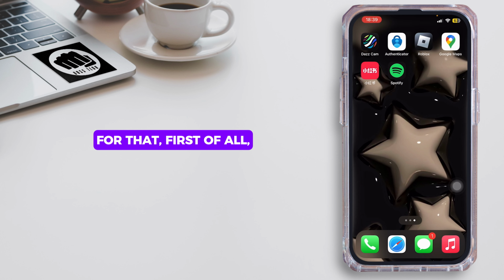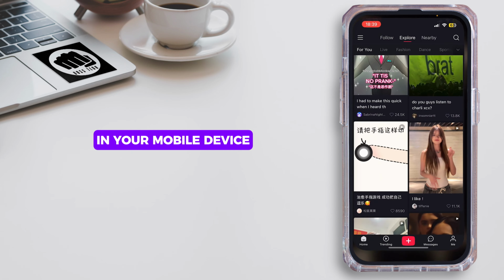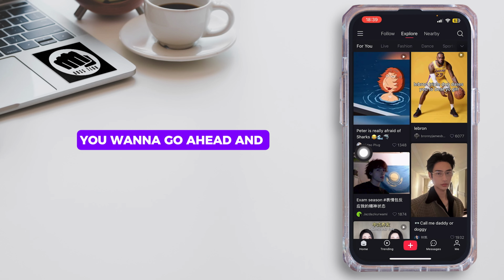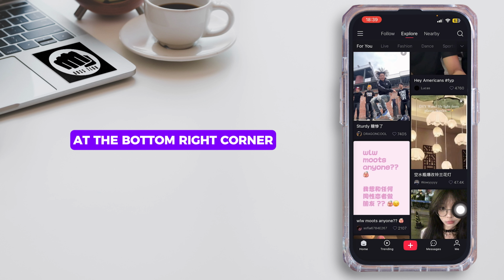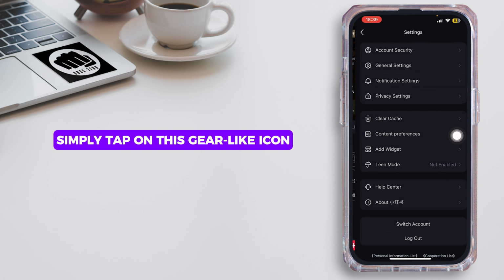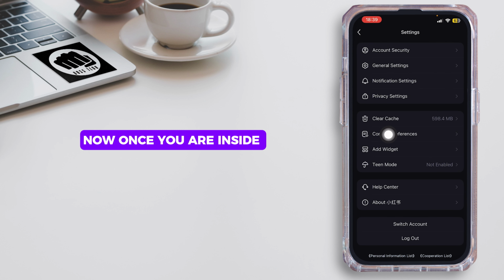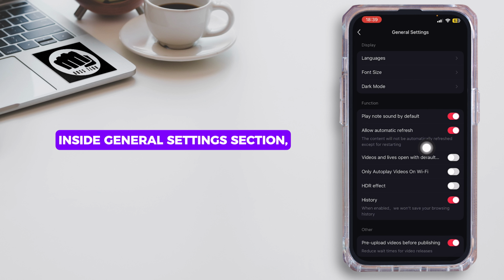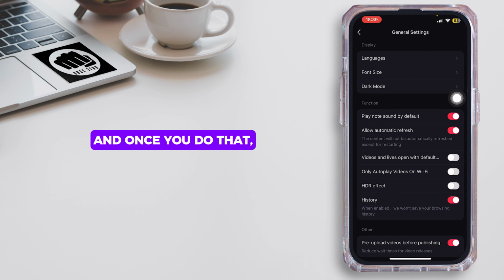How to Turn On or Off Auto Play Audio on REDnote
**How to Turn On or Off Auto Play Audio on Rednote | Full Guide 🎵🔇 | Master Media Settings in 2025**

Control how audio plays on Rednote by toggling the auto-play feature with this step-by-step guide. Perfect for users who want to customize their media experience in 2025.

In this video:
0:00 - Introduction
0:05 - How to Turn On or Off Auto Play Audio on Rednote

This video will guide you through the steps to enable or disable auto-play audio on the Rednote app. Learn how to navigate to the settings menu, locate the audio playback option, and adjust it to fit your preferences. Discover tips for managing data usage and enhancing your browsing experience by controlling when and how audio content plays.

Customize your audio settings and enjoy a tailored Rednote experience with our expert guide for 2025!